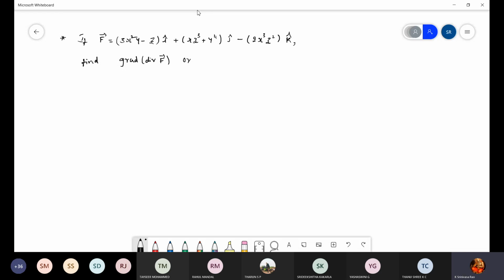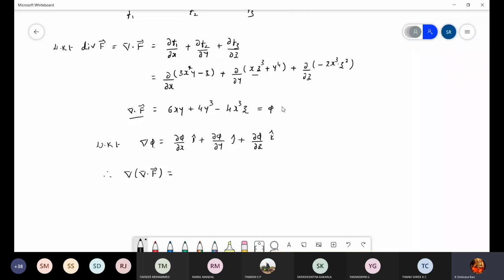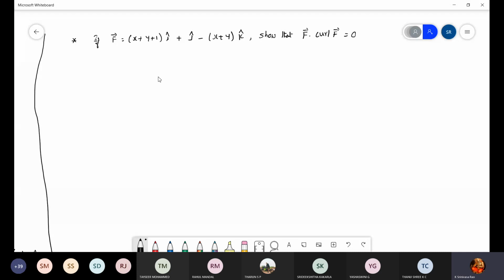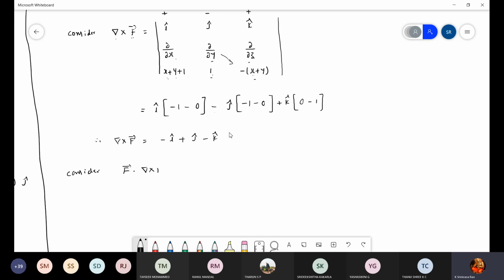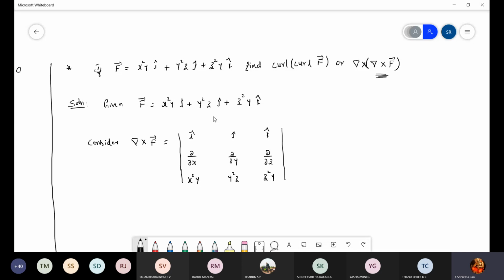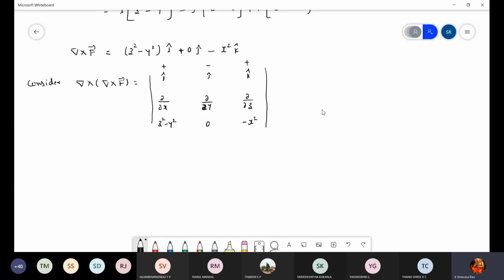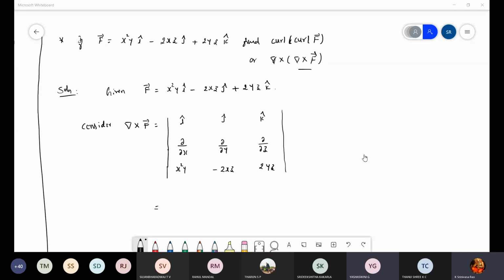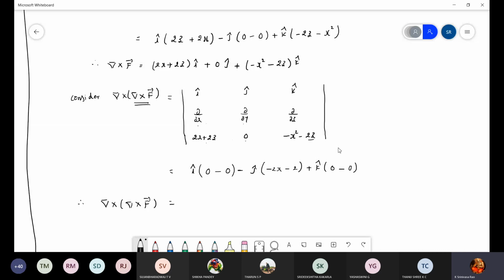Vector Calculus Class 9